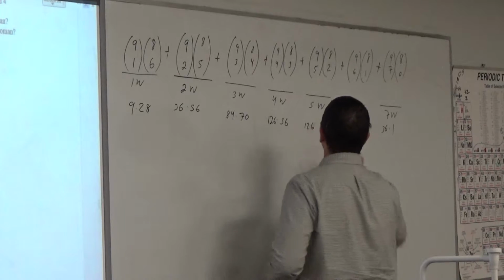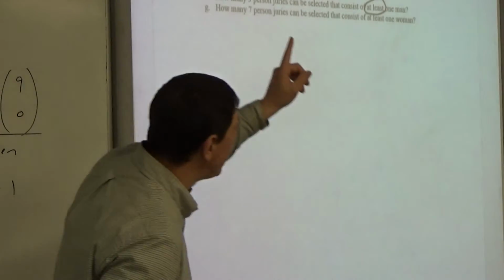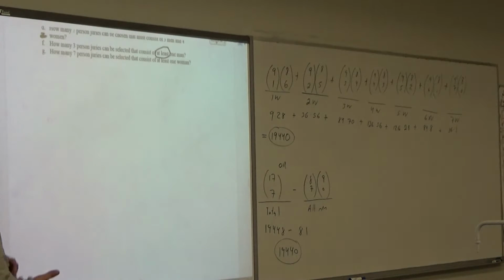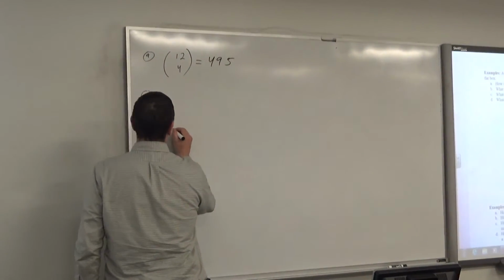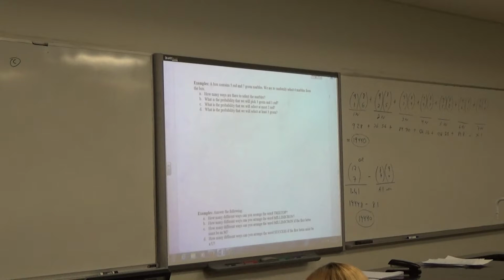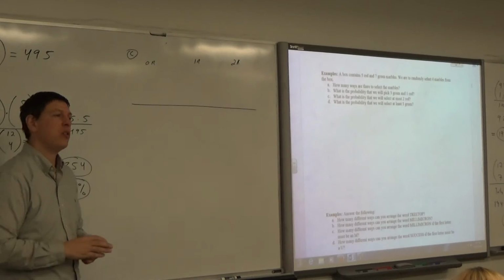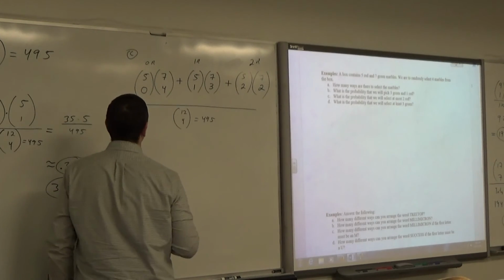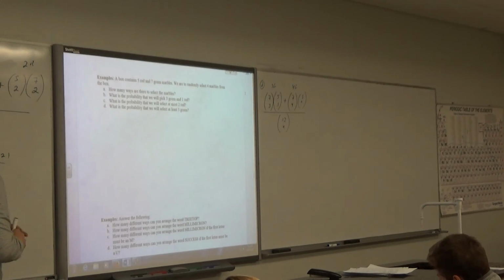Lecture #16 Part 2